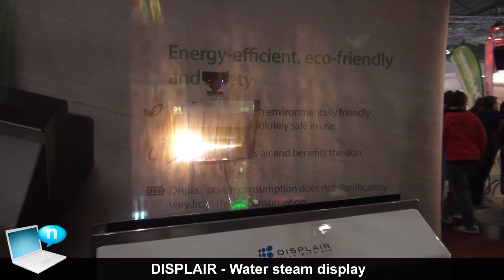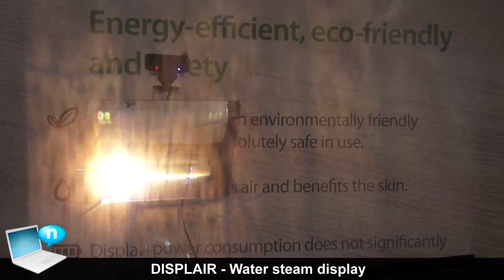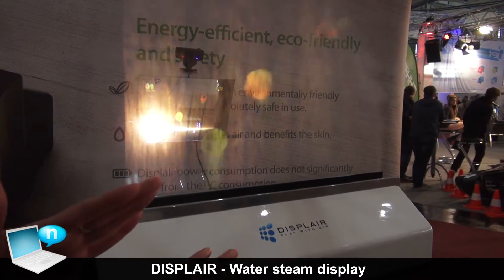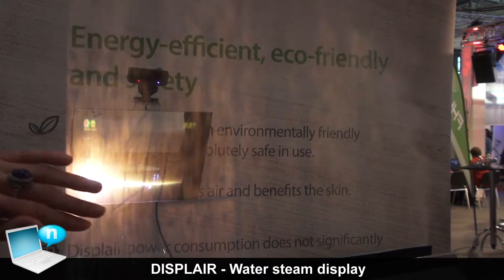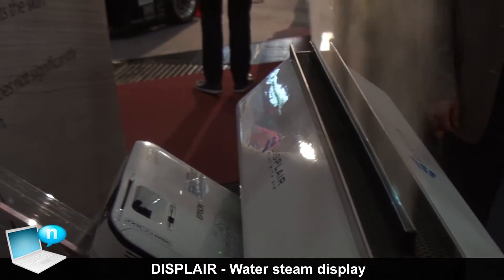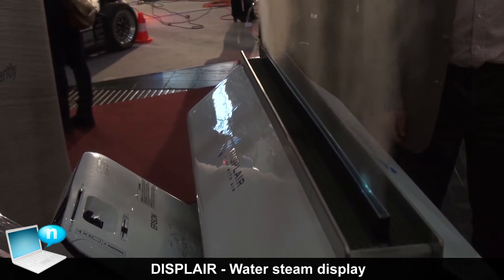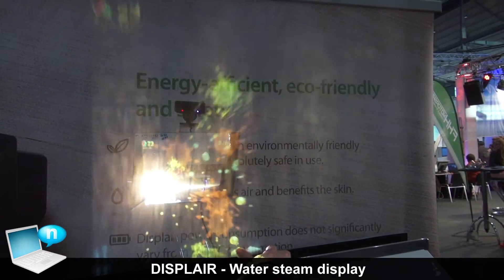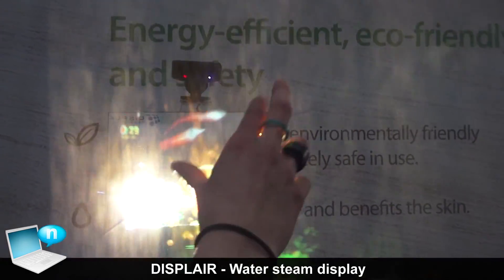DISPLAIR Water steam display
A Russian startup has developed a technology that can project an image into thin air and then manipulate it with gestures. Astrakhan-based Displair has developed a prototype that projects images into a stream of cold fog and then uses an infrared camera to capture and manipulate gestures. The prototype in some ways mimics Microsoft Kinect's ability to process movement, but is able to do so at a much finer scale.

The Kinect is able to to analyze and process general body movements. The Displair is much more accurate. It can detect motion with accuracy of 0.4 inches, enabling it to detect and interpret hand movements. It's able to do so with only 0.2 seconds of lag between detection and processing. The Kinect, in comparison, has 0.1 second of lag.
SOCIAL